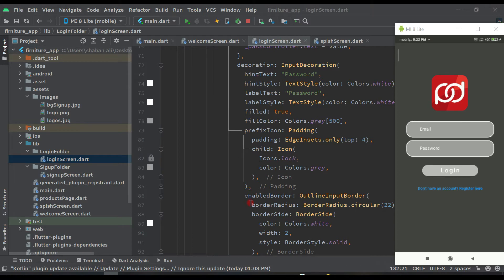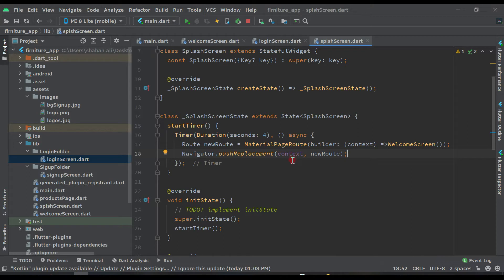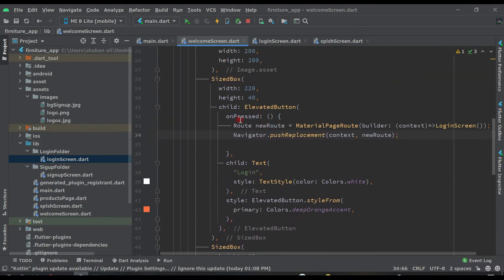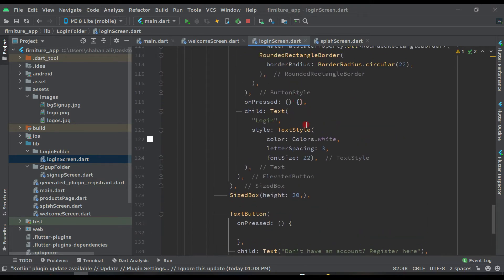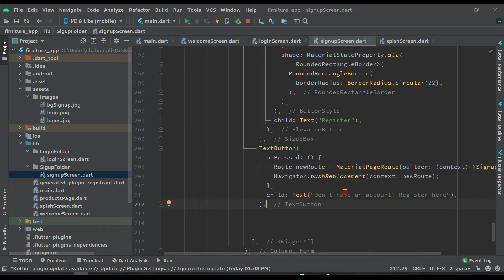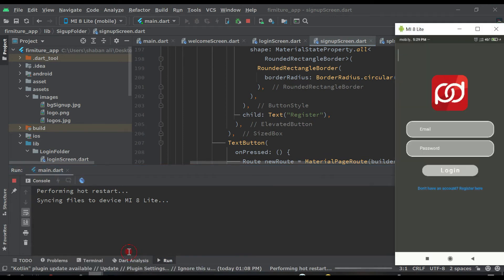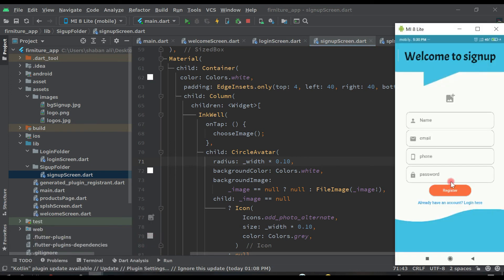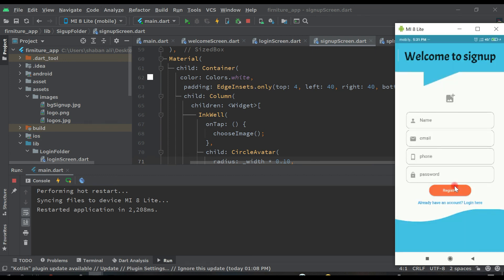#9 Flutter Furniture application 2021 Route screens of application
hey guys in this video we will pass route to the screen from splash screen to welcome screen than to login or register screen if user press on login so it will go to login page if press on register will to signup page.